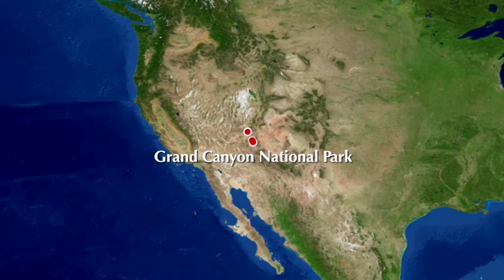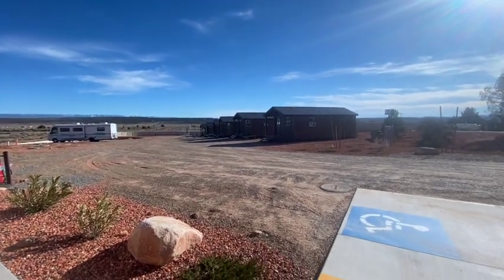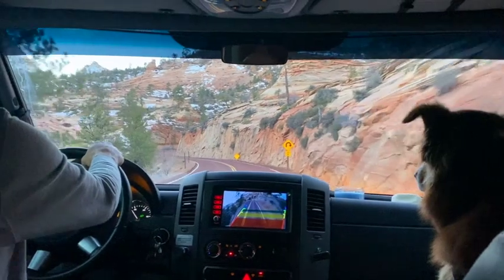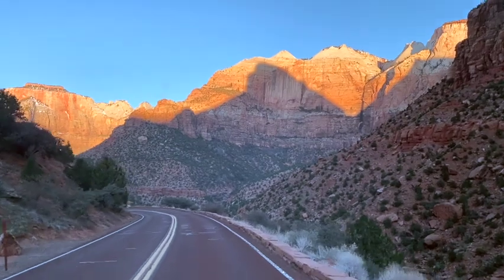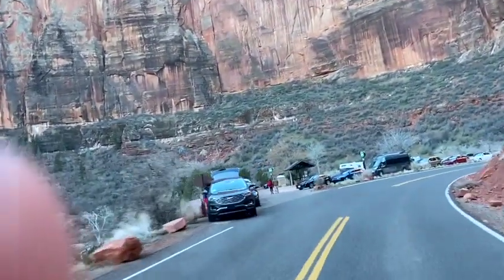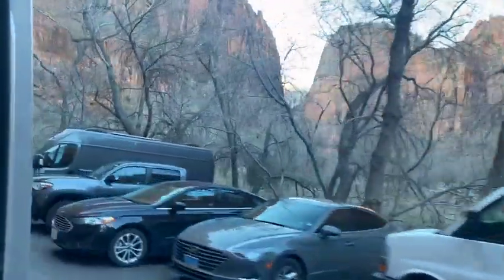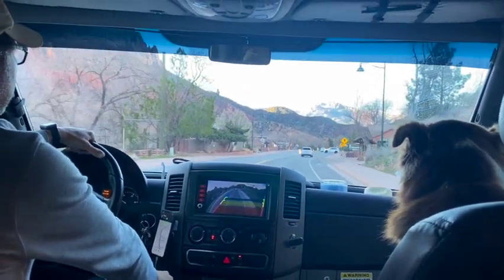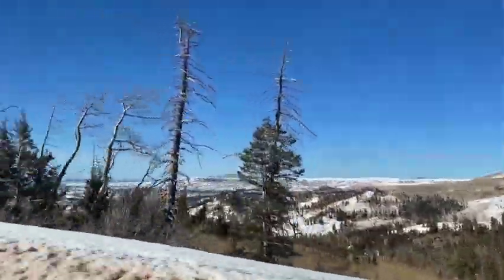National Park Ep.4: Zion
Join our adventure as we continue from the Grand Canyon to Zion National Park in the Winnebago Era with some great stops in between.